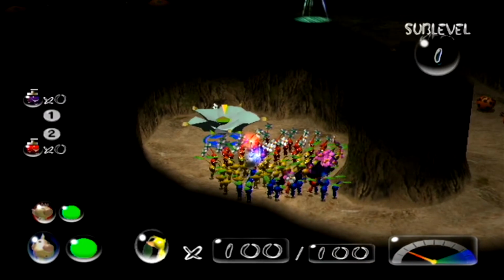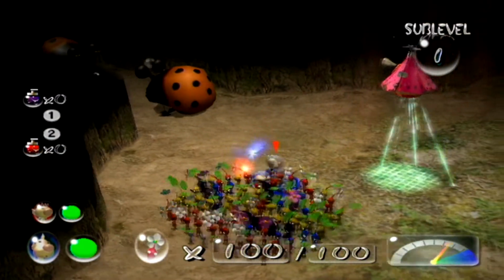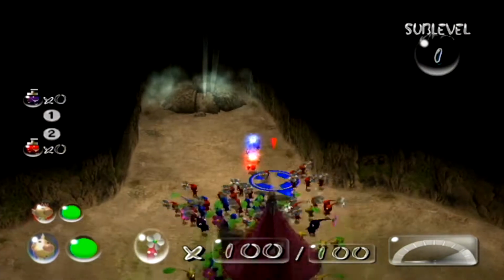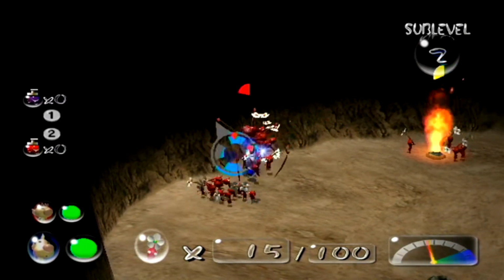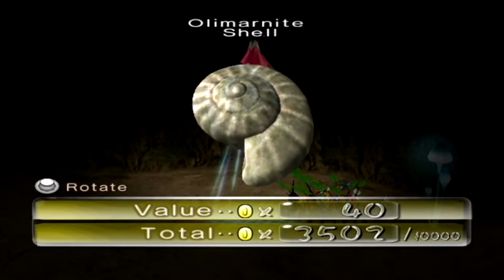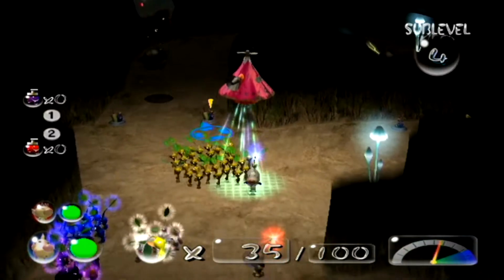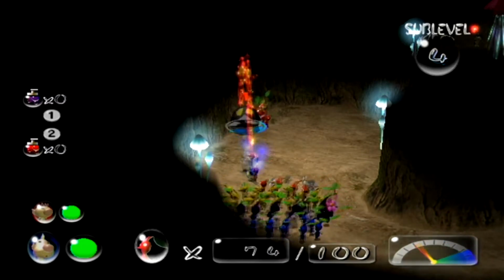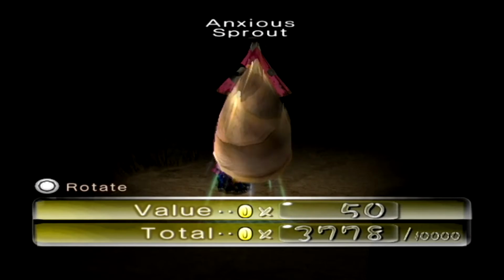VERY SCARY CAVE - Pikmin 2 #8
OH MY GO-
► Session Date: March 10th 2020
► What IS FakeGamersClub? v v v v v v v
FakeGamersClub includes 5+ friends who make Lets Play's, Podcasts, Reviews and more together! We play many games such as Super Mario, Mario Kart, Splatoon, Smash Bros., Resident Evil, Sonic the Hedgehog, Pokemon, Fortnite, The Legend of Zelda, Wii Sports, Spider-Man, Minecraft, Mario Party, Popular Indie games, and MORE! We currently have the Nintendo Switch, Nintendo Wii, Nintendo Wii U, Nintendo Entertainment System (NES), Super Nintendo Entertainment System (SNES), Playstation 4, Xbox One and Xbox360! We are still growing our collections so look out for more consoles (And probably even handhelds!)
We also do reviews of movies and soon, shows and food! If you have suggestions as to what we can review, suggest it to us!
We happen to do Podcasts too! Where we either talk about whats going on in our lives or specific topics. Again, if you have a suggestion. Tell us!
We will also be doing reactions. So if you have a video or anything you want us to react to. Send it our way!
Thanks for reading this! We hope to supply content to everyone as possible!